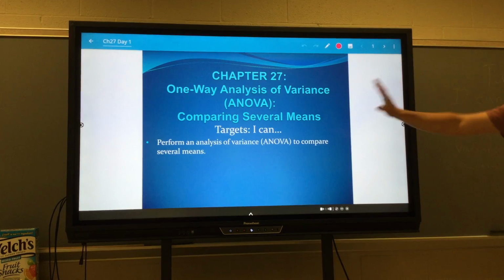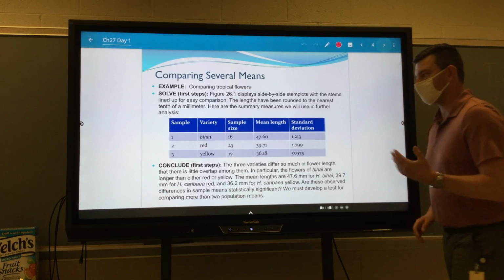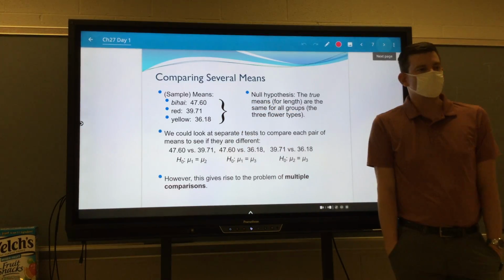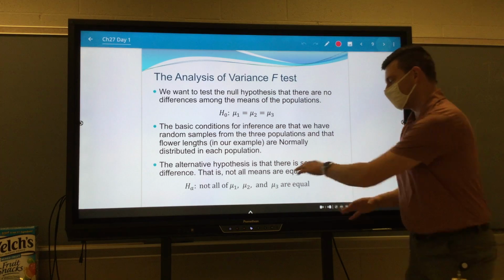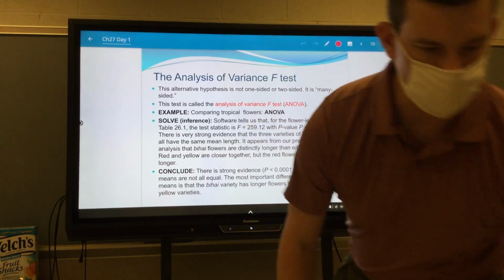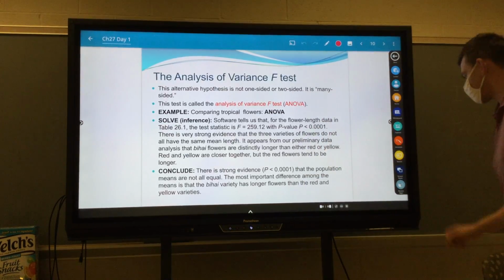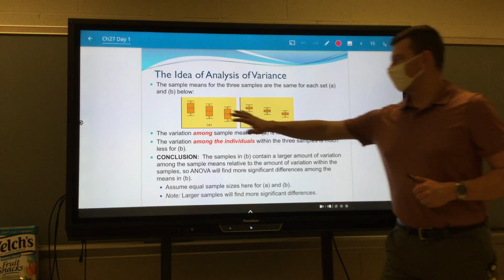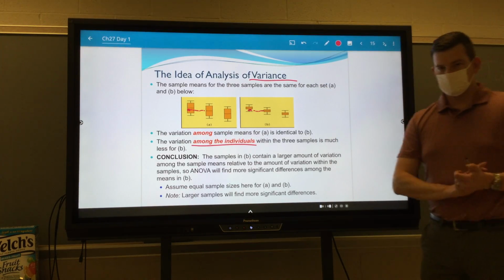Ch27 - Analysis of Variance - Part 1